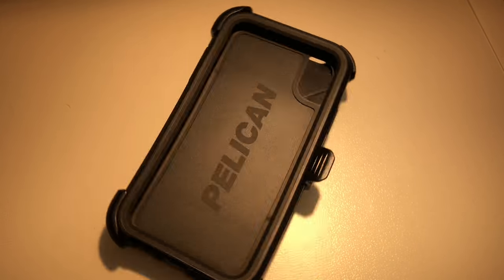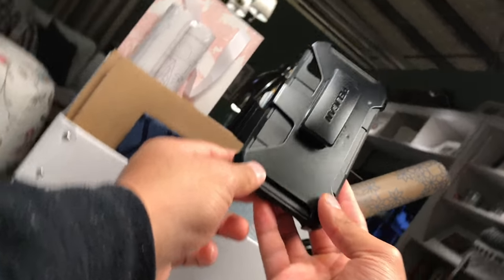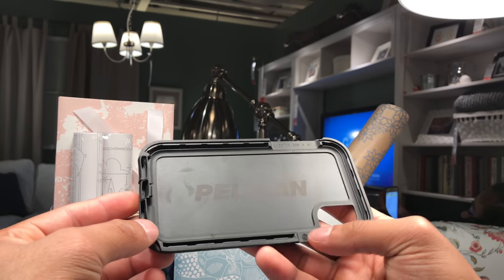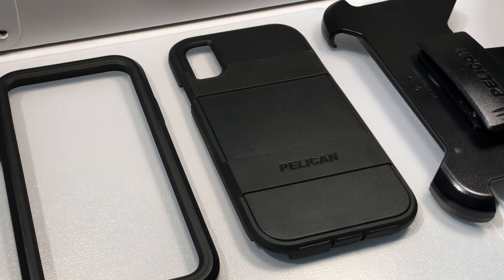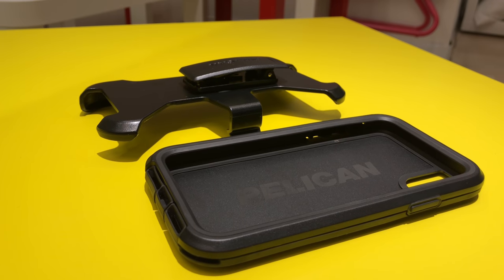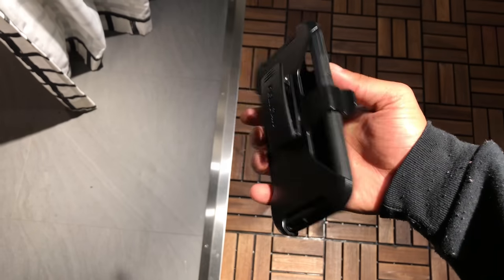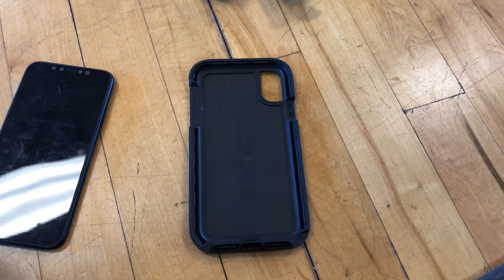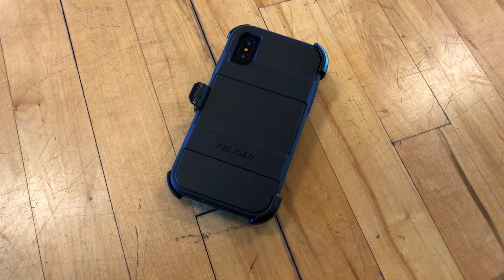Pelican Voyager Case for iPhone X